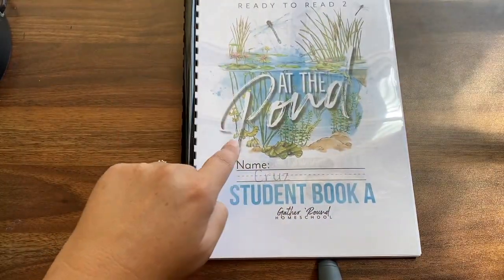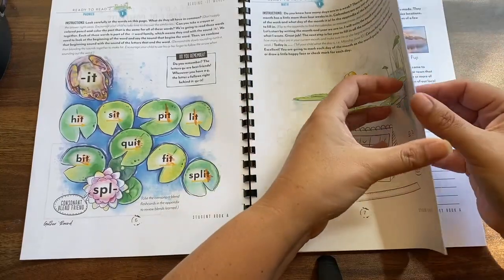Grade 2 Homeschool Curriculum Haul 2022 | Australian Homeschool Family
Hi friends! In this video i share with you all of the curriculum that we will be using to teach Grade 2 here in the Lake House Homeschool.

At the pond - Ready to Read Program from Gather Round Homeschool

Level K Reader from The Good and the Beautiful

Targeting Handwriting level 2

Math level 1 from The Good and the Beautiful

How to teach art to children from Evan Moor